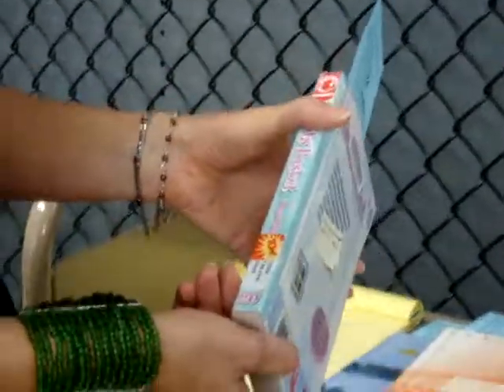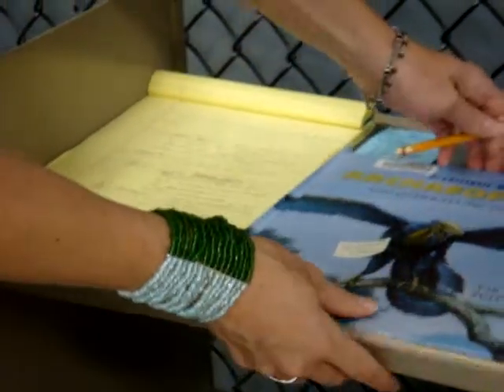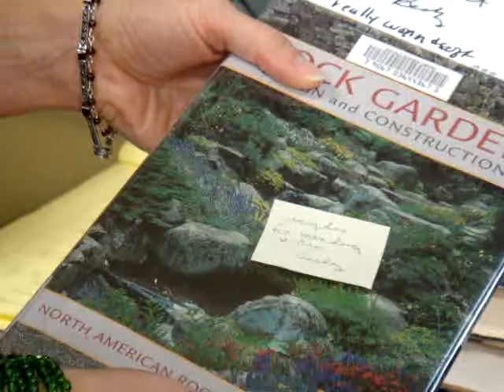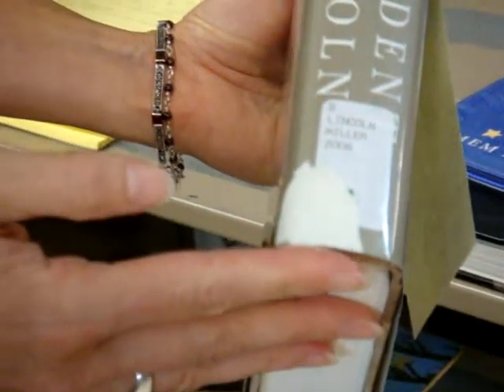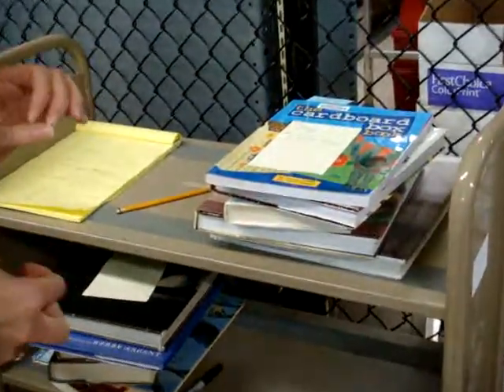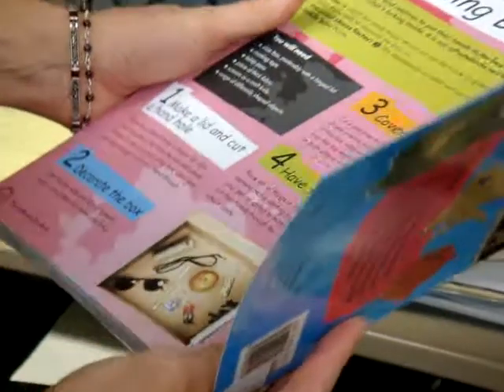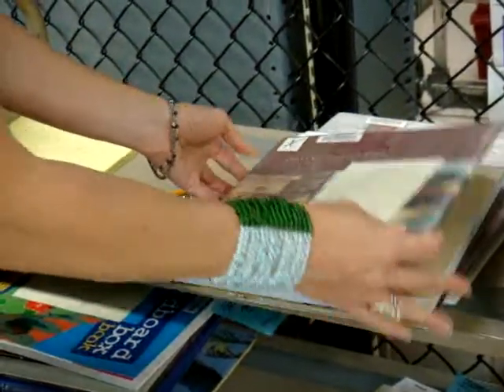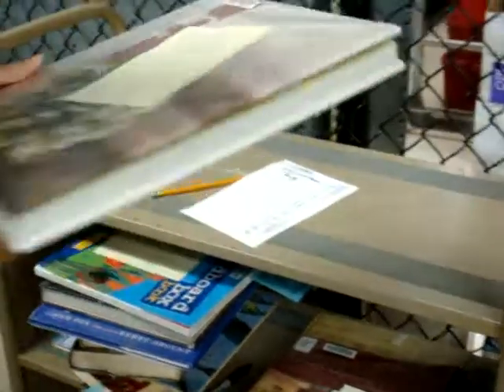CoMa Minute 2009 08 03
Collection Maintenance Minute:  Examples of books to mend